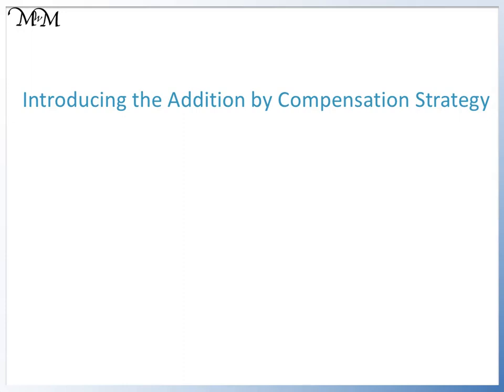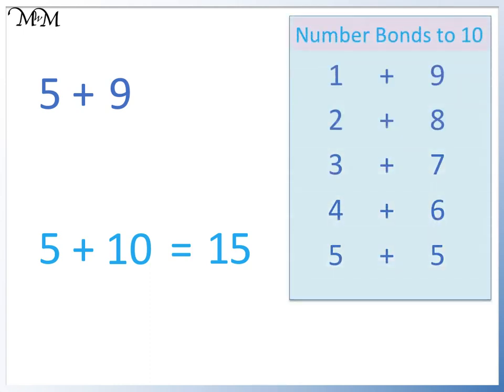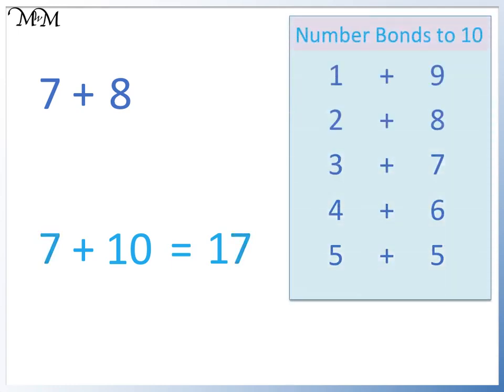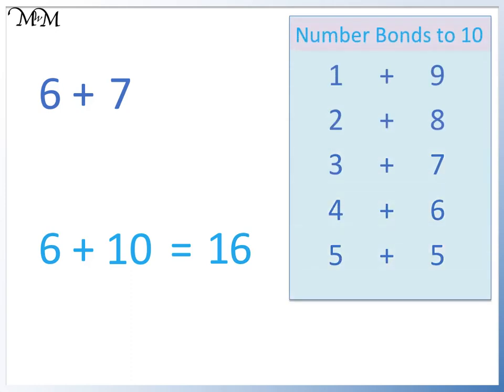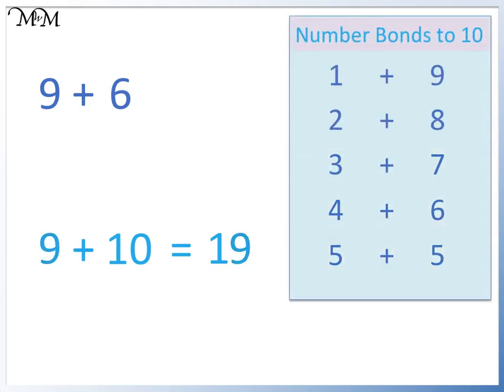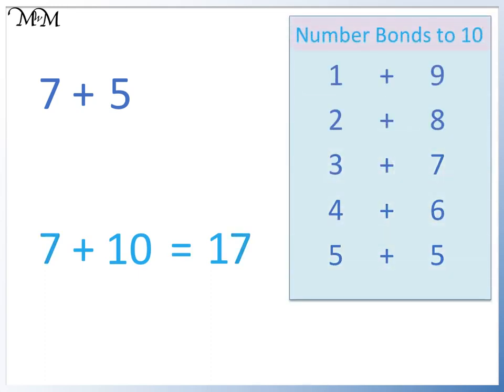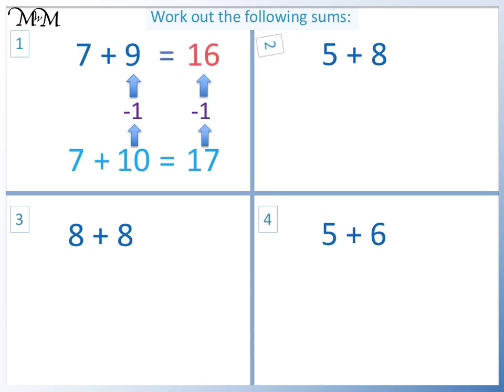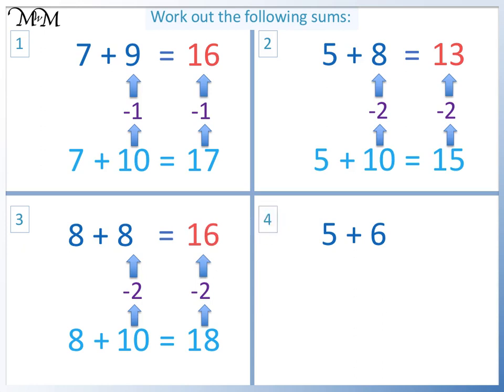All About the Compensation Strategy for Addition!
Learn how to use the compensation strategy for addition with this video lesson!

for more video lessons, worksheets, examples and online questions.